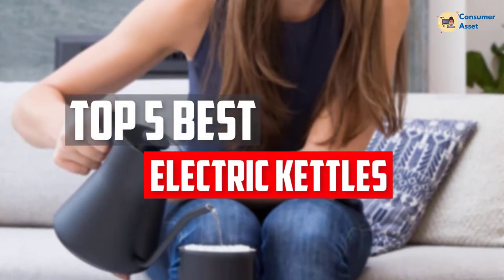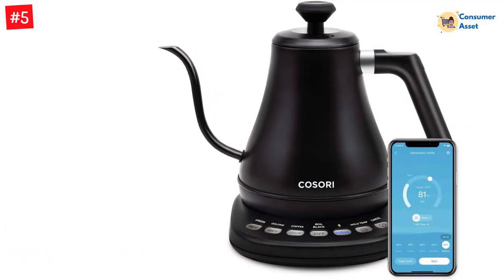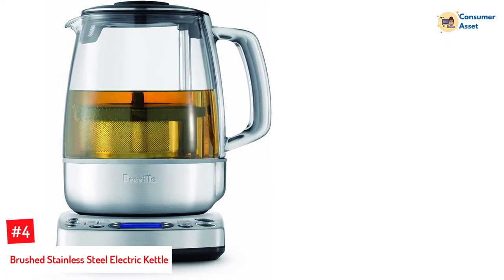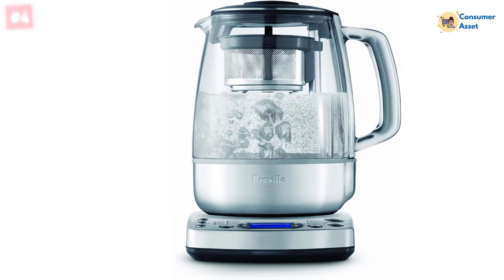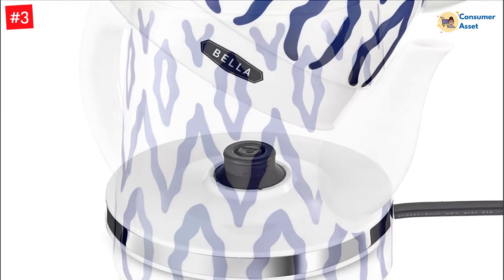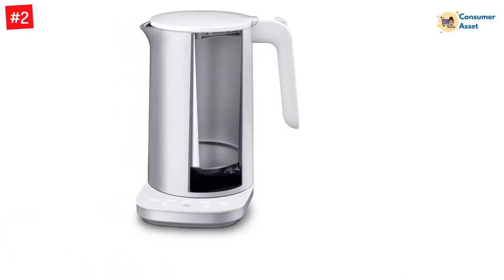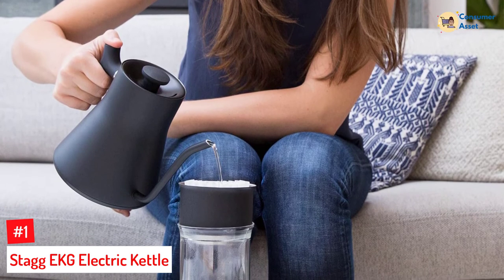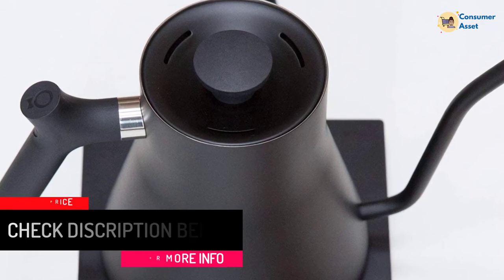Top 5 Best Electric Kettles In 2022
▶️ The 5 Best Electric Kettles  We recommended  In This video

▶️5. Bluetooth Gooseneck Electric Kettle.

▶️4. Brushed Stainless Steel Electric Kettle.

▶️3. Ceramic Electric Tea Kettle.

▶️2. Enfinigy Cool Touch Pro Electric Kettle.

▶️1. Stagg EKG Electric Kettle.

➥ Prime Discounted Monthly Offering
➥ Try Twitch Prime
➥ Amazon Music Unlimited
➥ Try Amazon Home Services
➥ Kindle Unlimited Membership Plans
➥ Create an Amazon Wedding Registry
➥ Try Audible and Get Two Free Audiobooks